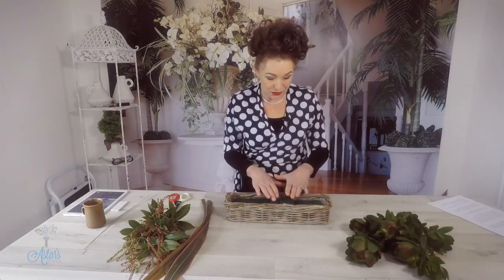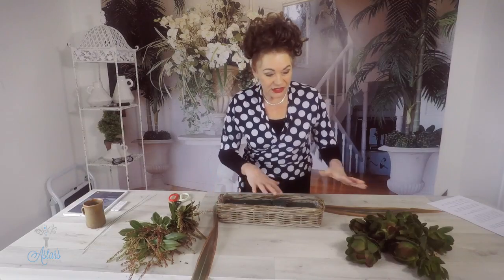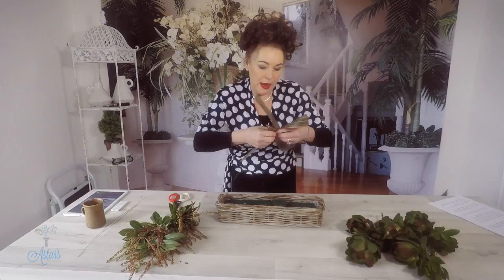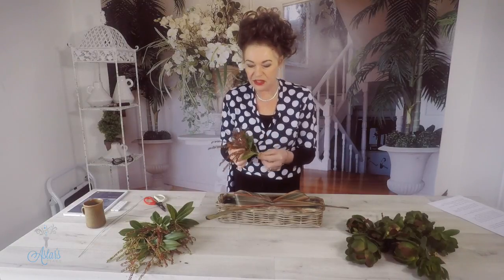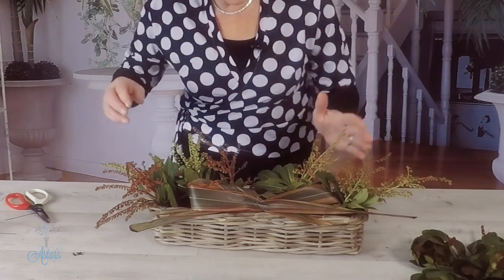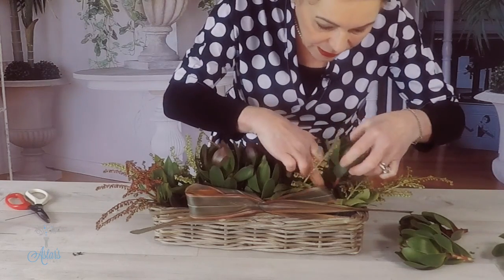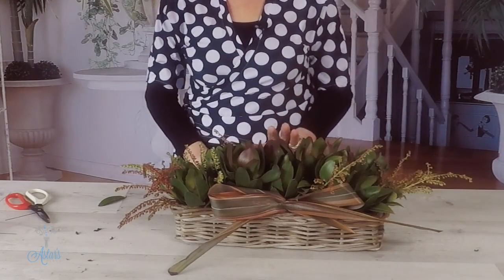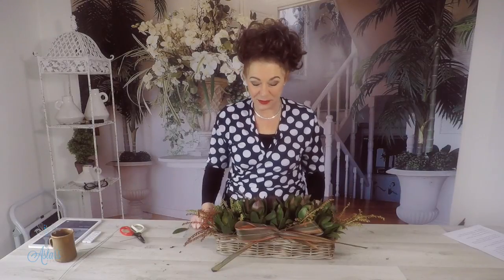A Simple Floral Arrangement using Flax, Lily of the Valley and Lucadandrum